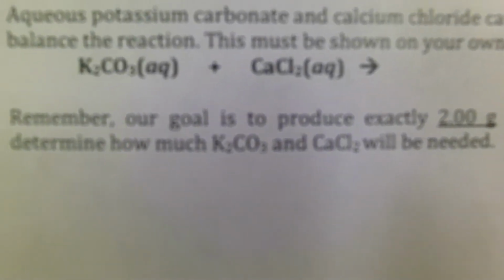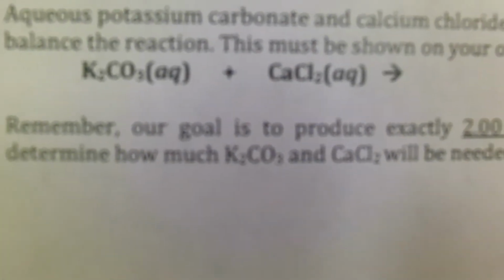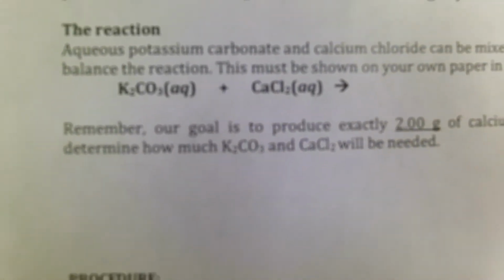SL Chalk Shortage Lab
For IB SL Chemistry students at Bryan High School.  Created by Matthew Russell. 2020.